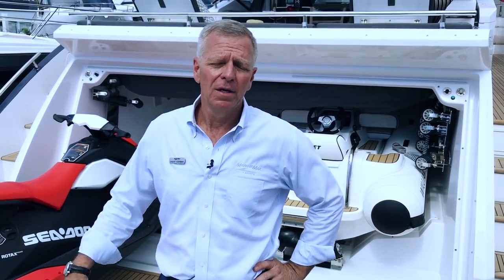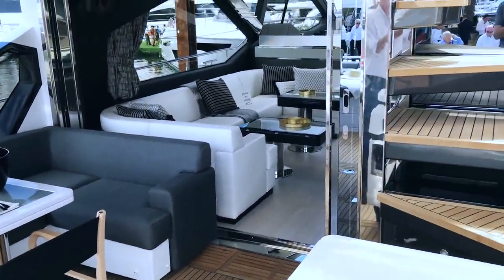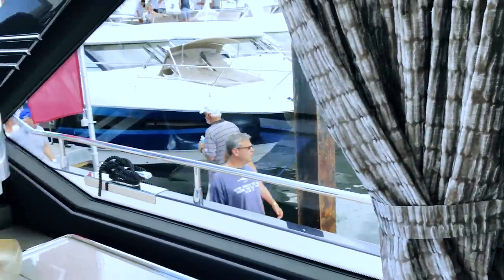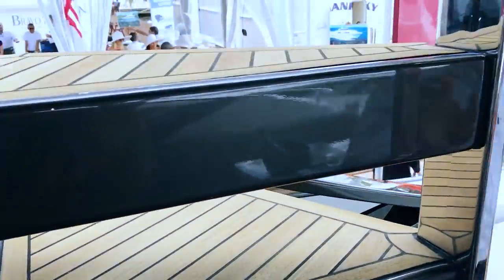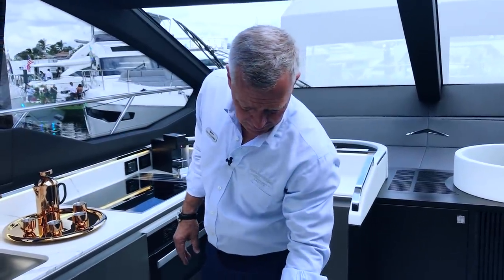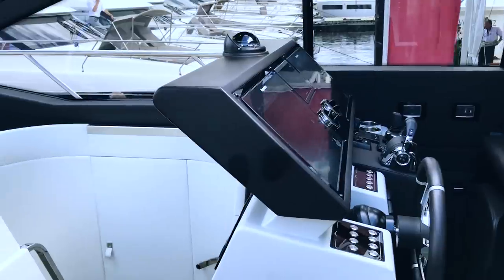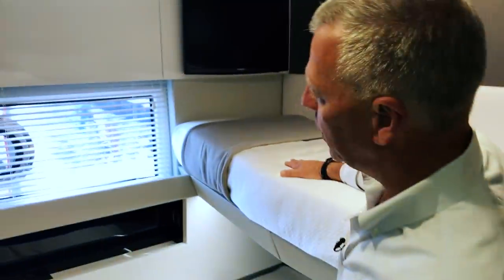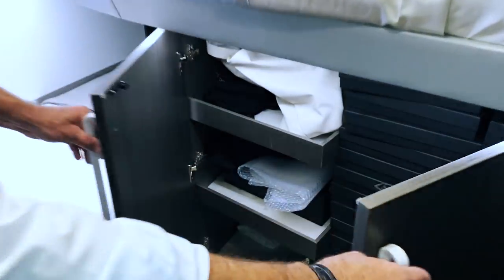Debut of the Azimut S7 Yacht: High Tech and Incredible Luxury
Ladies and Gentleman, MarineMax Yachts​ is proud to present the debut of the Azimut Yachts​ S7! This could be the most beautiful and technologically advanced yacht yet. Do you agree?